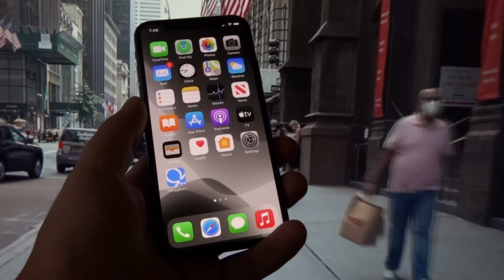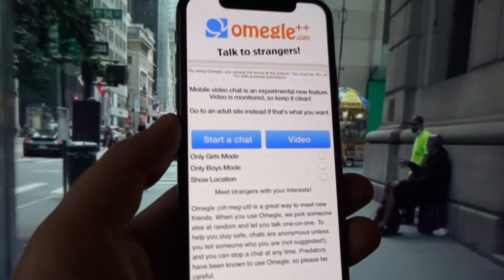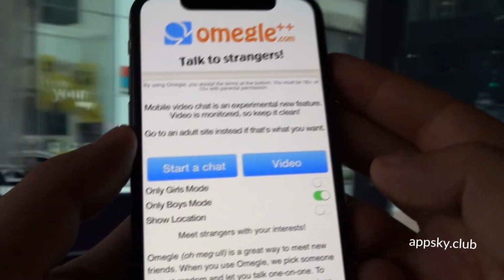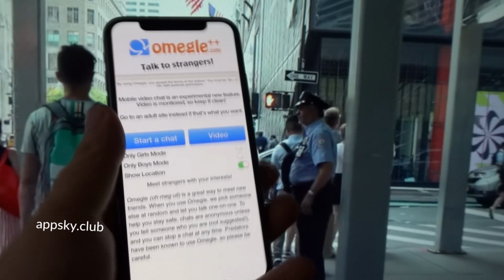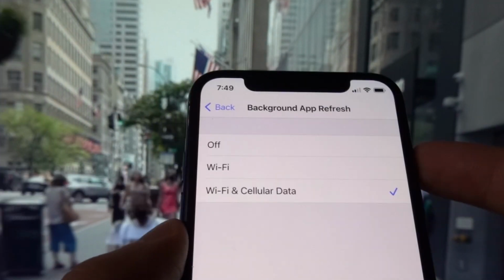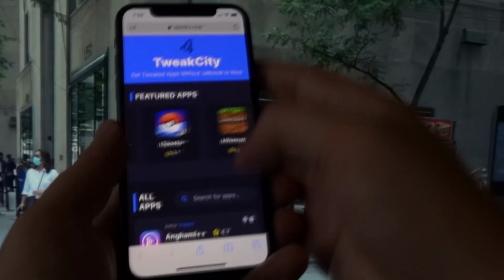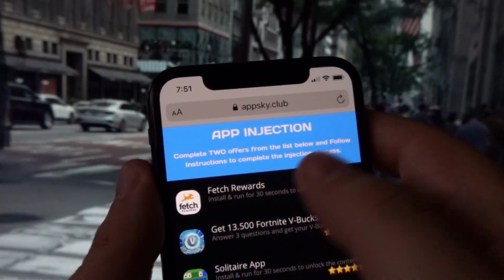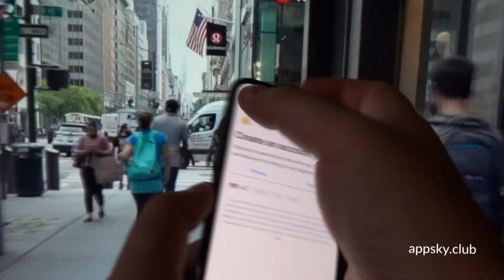How to Find GIRLS ONLY on Omegle?! [FULL TUTORIAL 2022]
Hi-ya people and get ready to take your Omegle adventure to another level. I made this episode to explain to how you can get ONLY GIRLS on Omegle. I know it sounds hard to believe and you probably ask yourself - why are other guys not utilizing this specific Omegle mod? There is not much people who know this method and that is why I have chosen to record this clip. This method is working fine on omegle and can get you only girls. You'll be able to talk to girls only.

Currently, this Omegle++ mod makes it fairly straightforward. Just check that 'only girls mode' tick and you can find only girls on Omegle. After this you can find only girls on Omegle. In this movie, I am showing you what the Omegle++ can perform for you. I'm also explaining all of the additional features and advantages - shown samples out of my Omegle sessions. It's not a cheat code or even an actual patch - instead, it's merely one of the numerous cheats on the market. The sole difference is it really delivers and can easily get you only girls on Omegle app. Bye